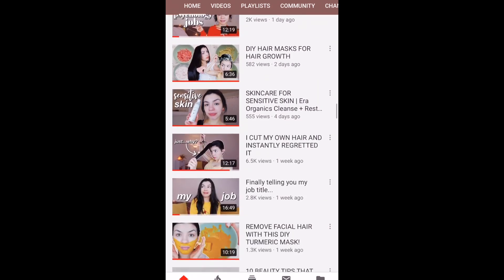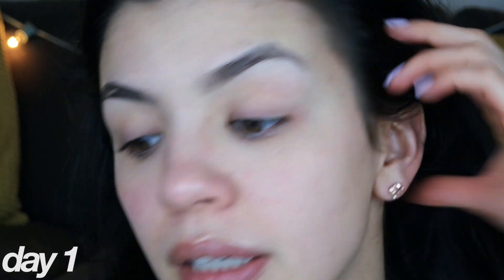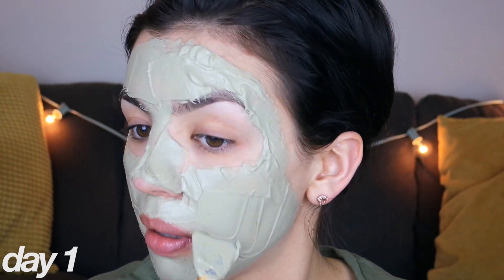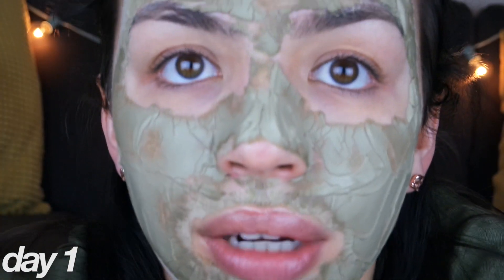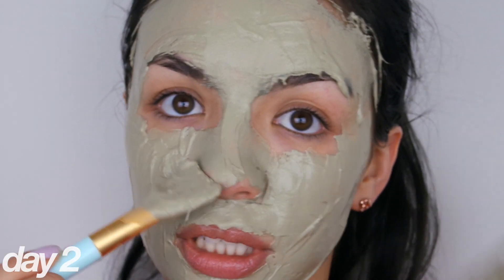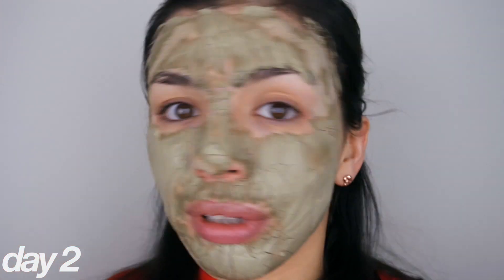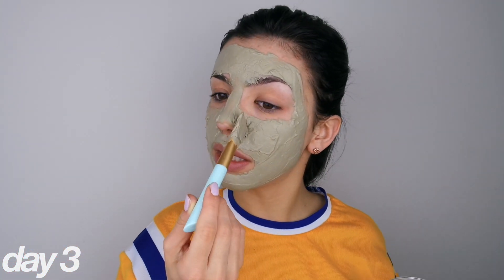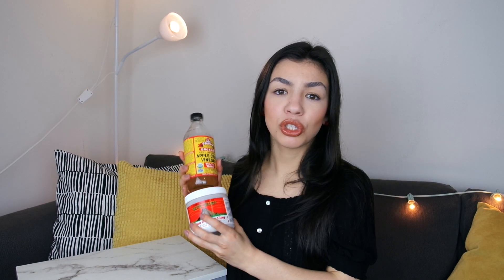I Used The Aztec Healing Clay Mask On My Skin Everyday For One Week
I used the aztec clay mask on my skin everyday for a week

▶︎Check out the Aztec Clay Mask HERE:
Aztec Clay Mask
Apple Cider Vinegar
Silicone Face Mask Brush
Wooden Bowl & Spoon
^^I didn't like the wooden bowl and spoon because it was too small, but if you want to try it out check the link.

▶︎I made an AMAZON STOREFRONT!

Hey guys!  So last week I used the Aztec Clay Mask on my face everyday for a week straight.  The Aztec Clay Mask is a powerful face mask that is supposed to get all the dirt and g r o s s n e s s out of your skin and pores.  It's basically supposed to just refresh/detoxify your skin.  Recently my skin has been pretty clear, but after dealing with acne for years...I am stuck with acne scars.  Also, the week that I filmed this video, I was P M S-ing, and when that happens I typically breakout on my forehead.  So, those are the two main reasons why I wanted to try the Aztec Clay Mask for one week straight.  I have actually tried the Aztec Clay Mask before (like 3-4 years ago), but I haven't used it for a week straight like I did in this video.  The experience was interesting...I don't want to give too much away, so watch the video to find out what happened at the end of the week!

BEST FACE MASK FOR SENSITIVE SKIN? D E A D SEA MUD MASK REVIEW AND DEMO

▶︎ABOUT ME
age: 25 (born in 1993)
ethnicity: Guamanian, German, Irish
camera: SAMSUNG NX MINI
college I went to: Boston University

424 Washington St #35490
Brighton MA 02135